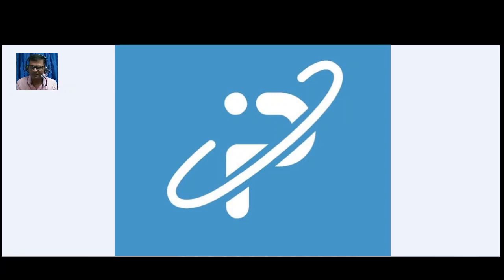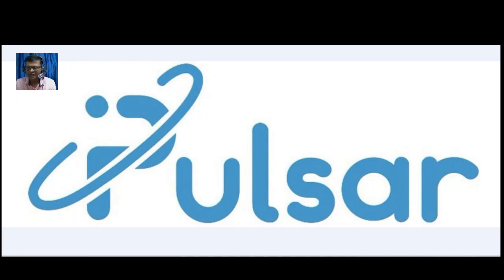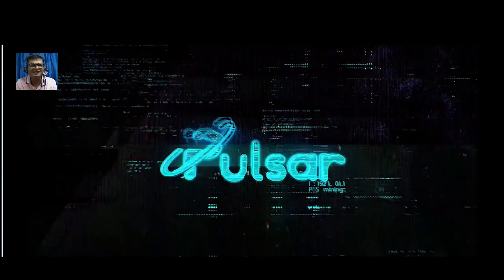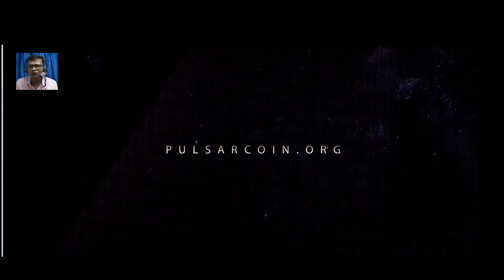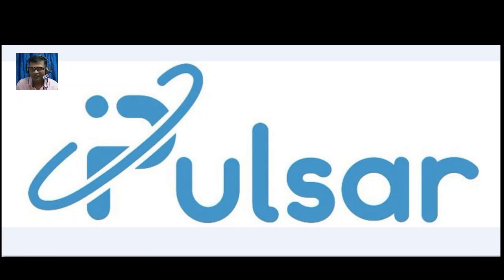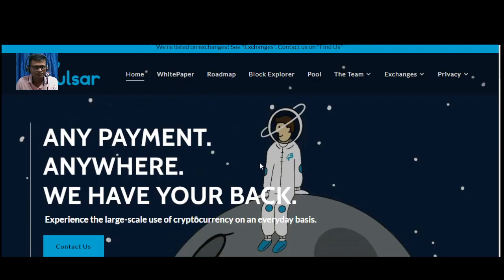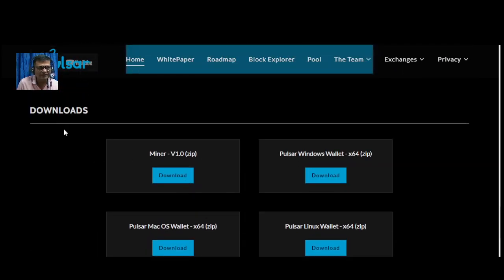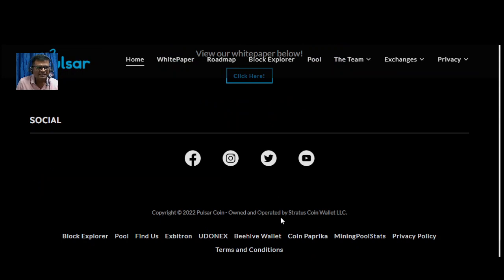PULSAR COIN - Experience the large-scale use of cryptocurrency on an everyday basis.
BOUNTY PARTNER DETAIL
Bitcointalk Username: 91254vvpatel